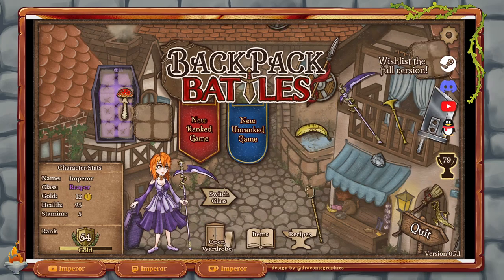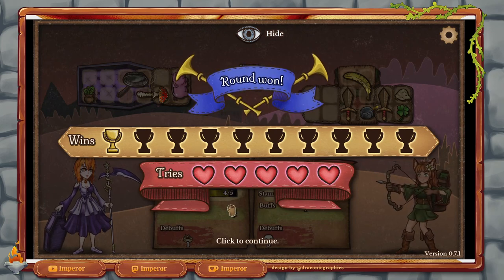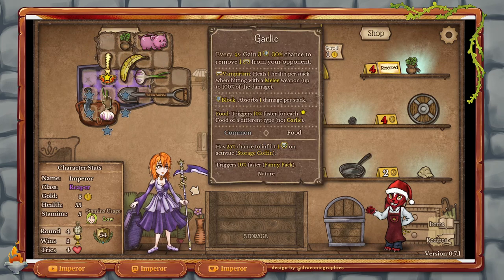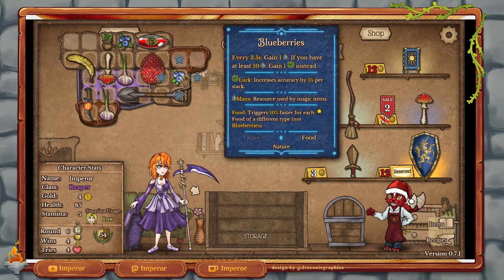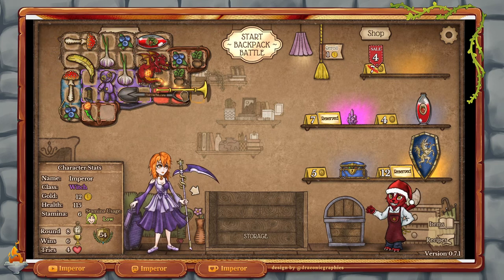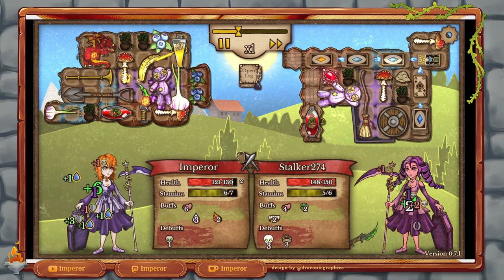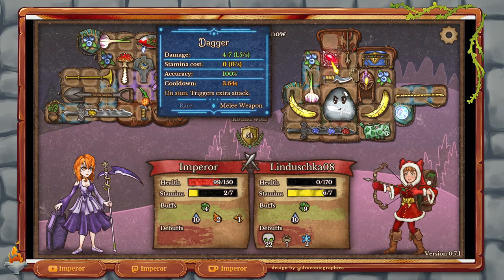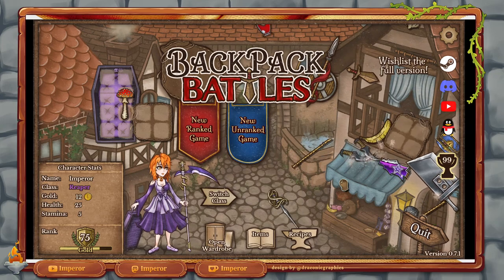Backpack Battles will be a huge success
In my opinion, backpack battles will be the next big game everyone will want to stream and talk about, once it releases. This has such potential in terms of competitive play with a dash of randomness, it's a fantastic concept and is going to be really interesting!

Make sure you check it out and put it on your wishlist!